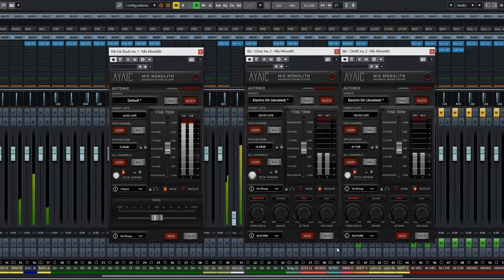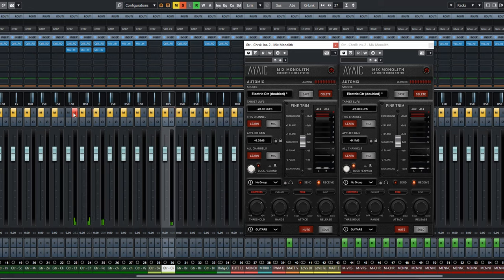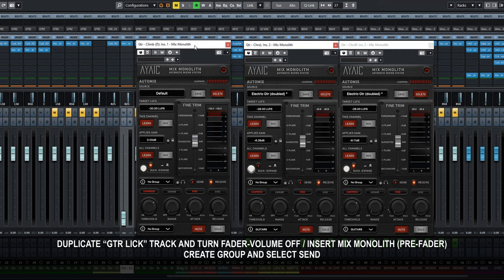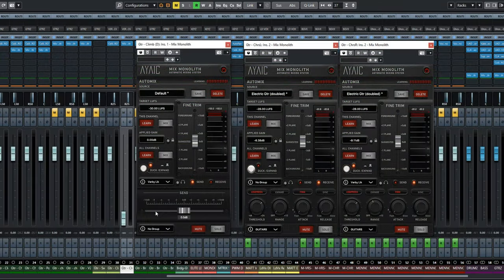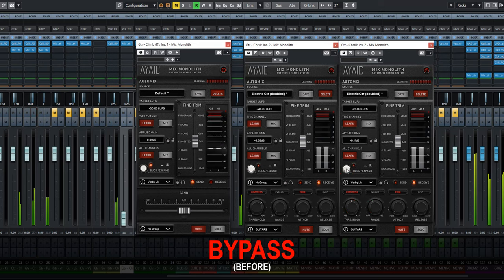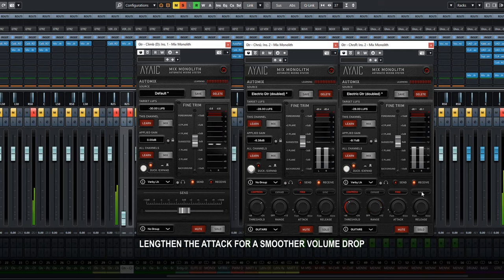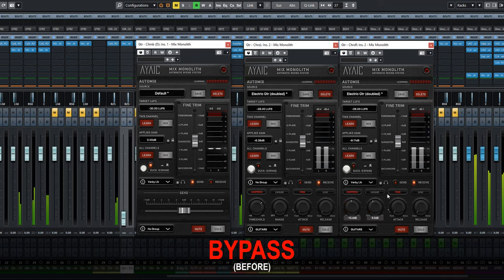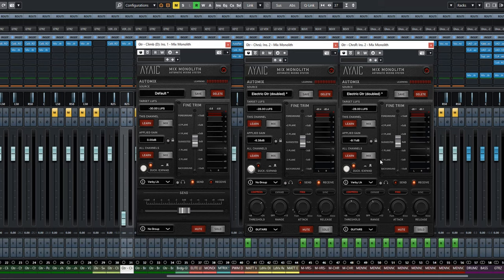MIX MINUTES - Create Space For A Guitar Line.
Learn how Mix Monolith can help you level-plane a rhythm guitar part downward in order to create some space for a random guitar line.